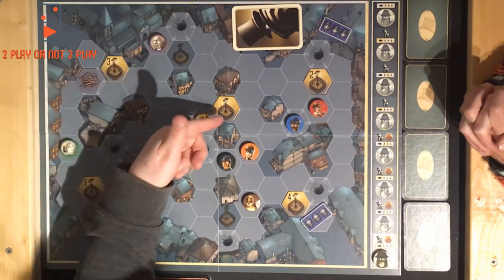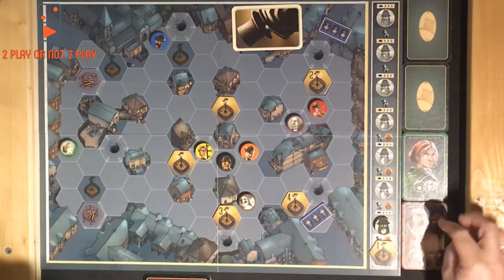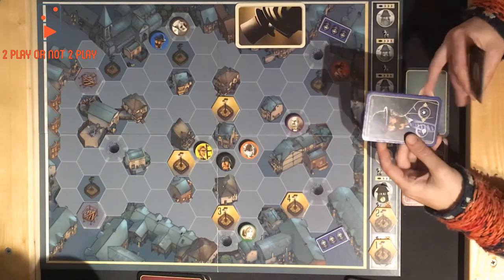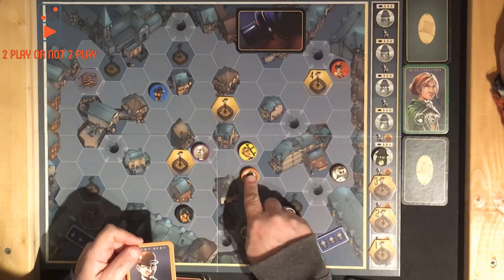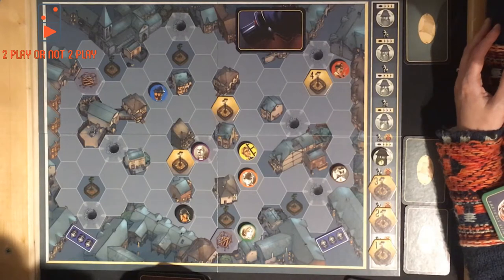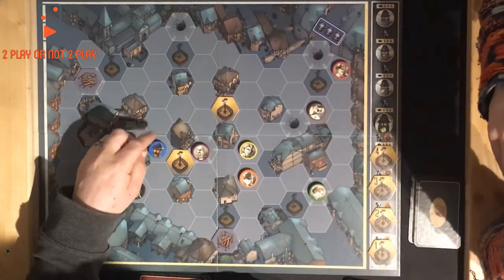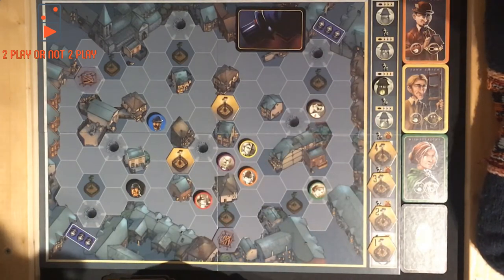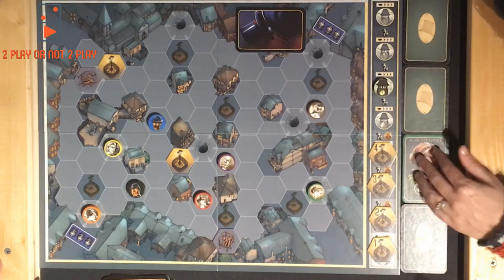Mr. Jack 2 Player Live Game play through with Spread & Bear. Boardgame unintentional ASMR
2 play, or not 2 play - a series of videos in which a husband and wife decide which board games to play as a couple. Tim (Spread) & Lizzie (Bear) give quick and fun reviews about board games from two people whose tastes 'may' differ !
All the games played are assessed as 2 player games, even if they may support a higher number count.
Then Spread & Bear will mark the games from their own specific stand point out of 10, and then the scores will be added together to rate the game out of 20 !
Here's a link to our collection of games on BGG...if you want us to review a specific game on the list, drop us a comment below, and we'll try to sort it for you